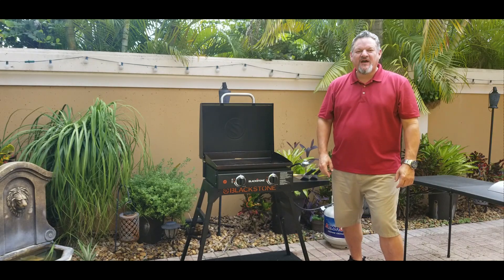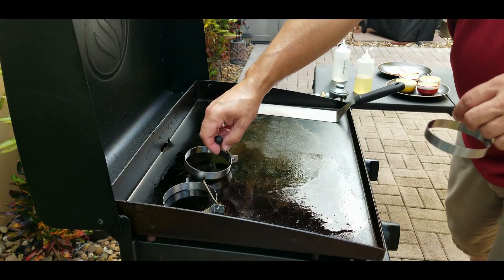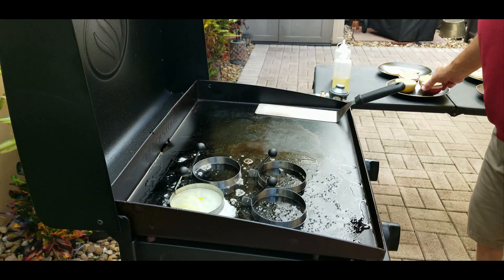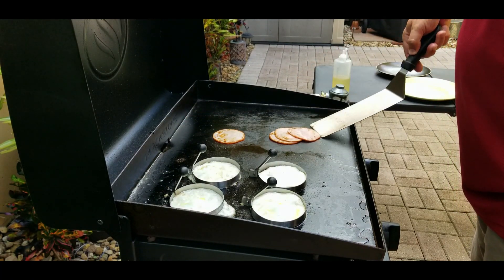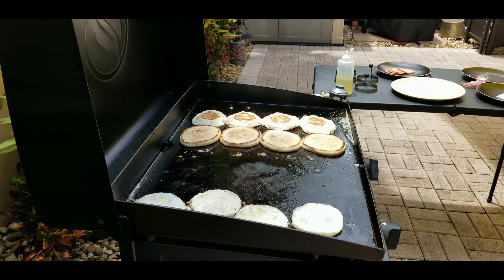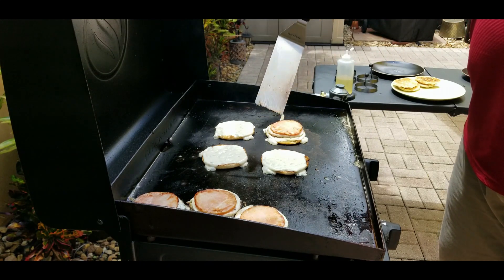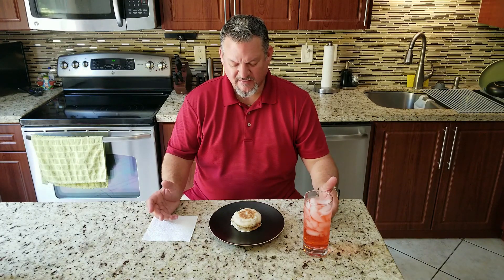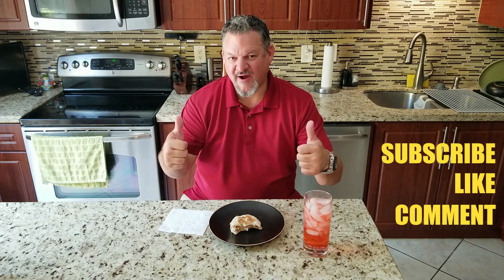Egg White Delight on the 22" Blackstone Griddle | COOKING WITH BIG CAT 305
Decided to do my 1st restaurant food copycat and went with the McDonald's Egg White Delight. I don't eat much fast food but when I do for breakfast this is my go to. It is on the healthier side and it tastes great. Hope you enjoy!!!

Knife